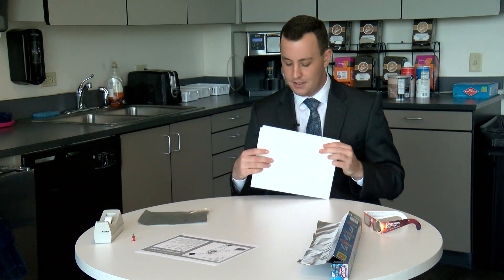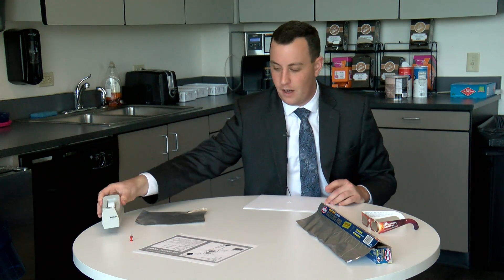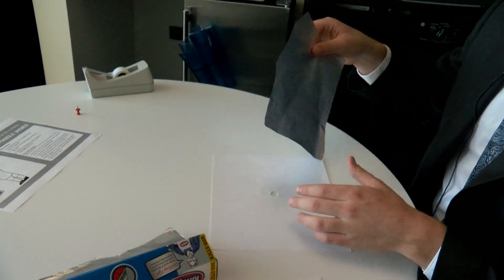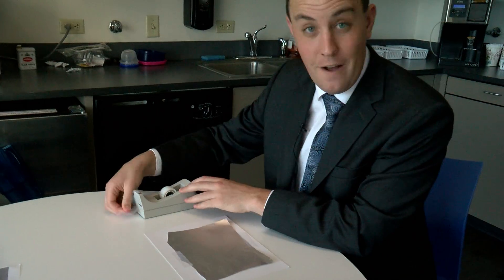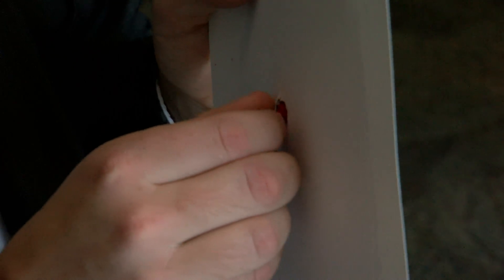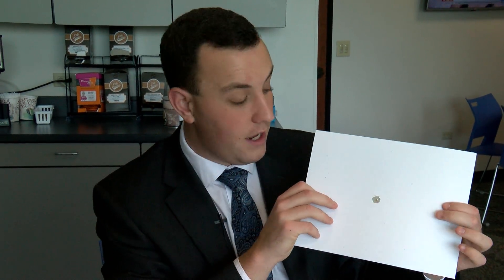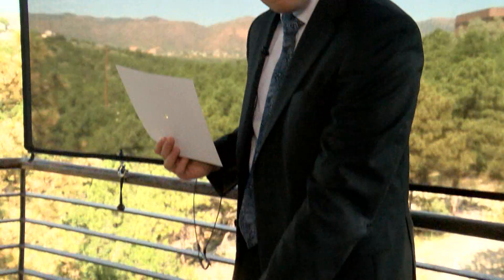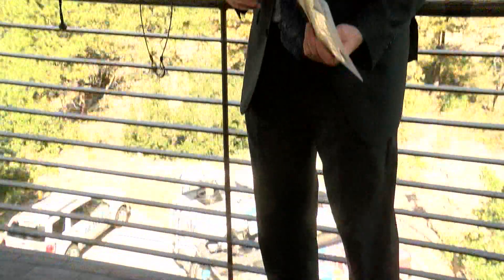How To Make a Pinhole Viewer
Can't find a pair of eclipse glasses but you want to see it? Here's how to make a pinhole viewer from common items found around your house.